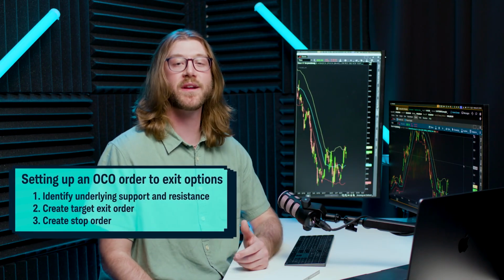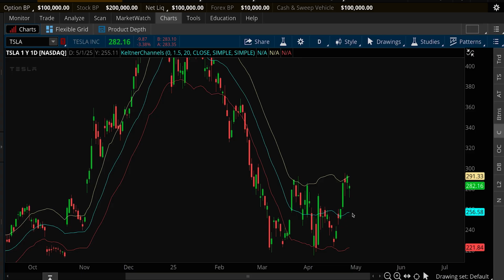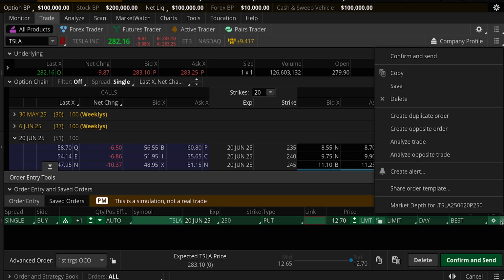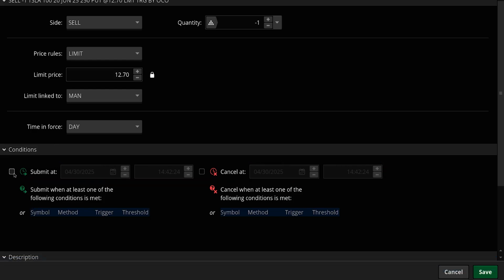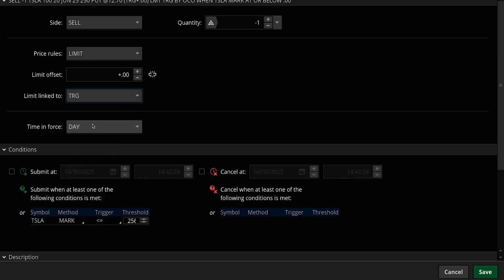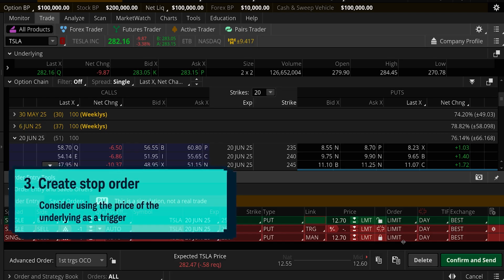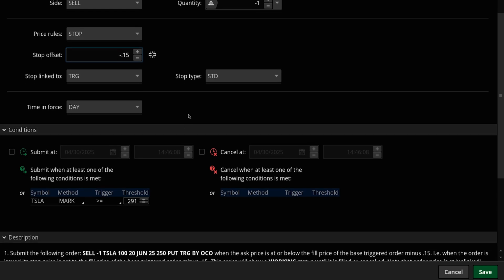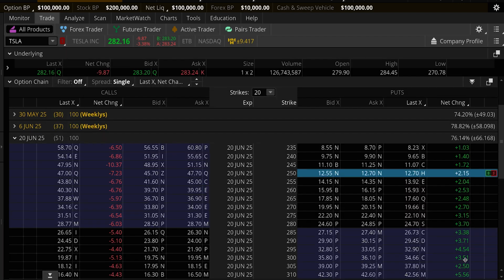Automate Options Trade Exits with This thinkorswim® Tool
Options involve risks and are not suitable for all investors.

Learn how to automate exiting options trades using advanced order types like one-cancels-other (OCO) on the thinkorswim desktop trading platform.